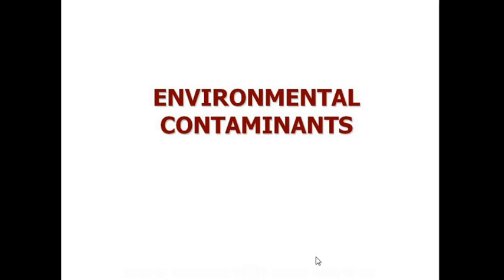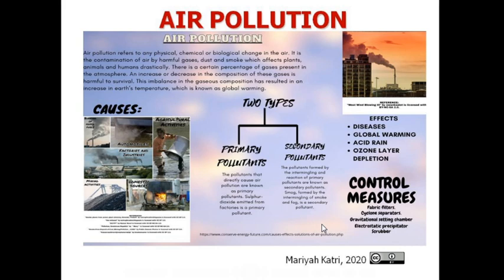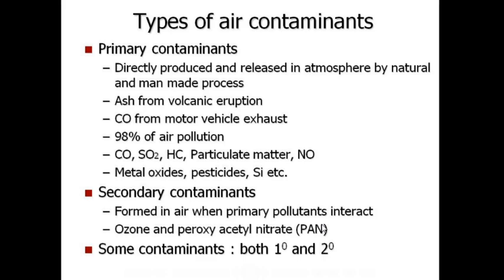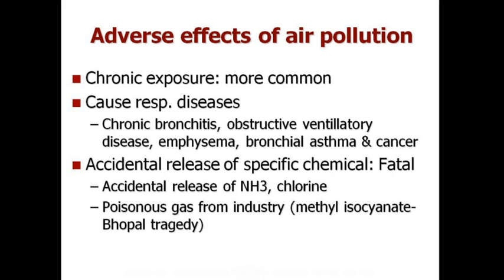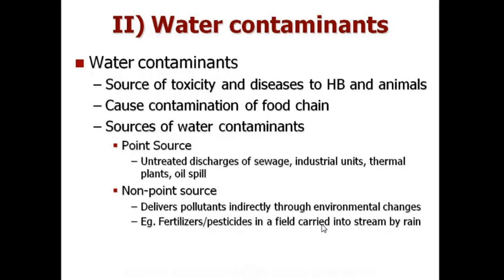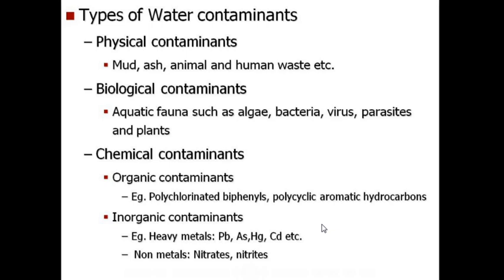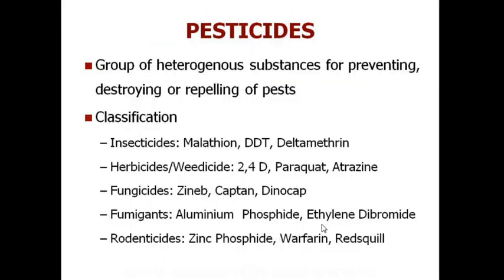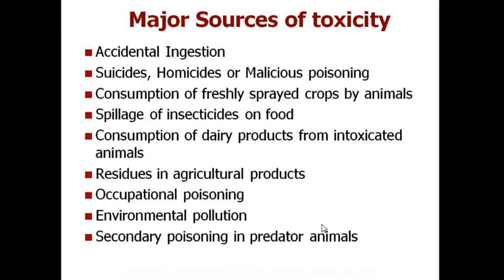Environmental contaminants IGNOU STRIDE